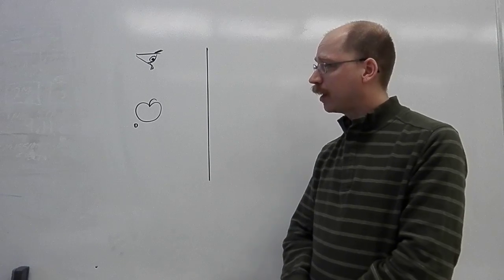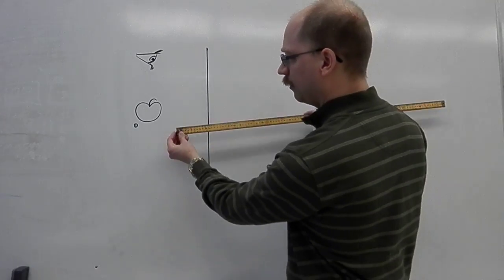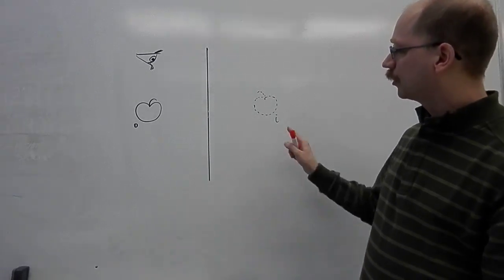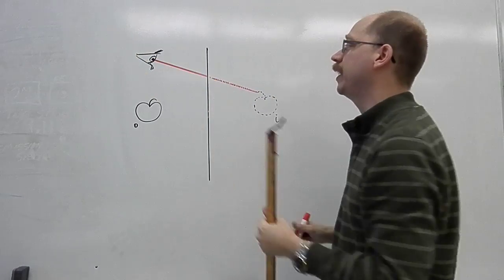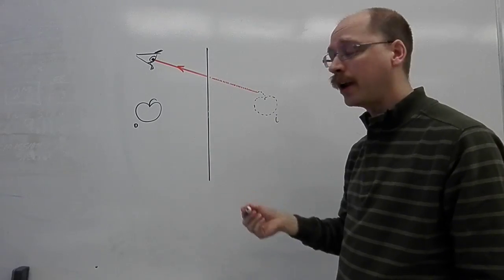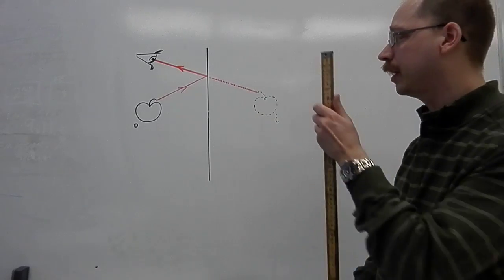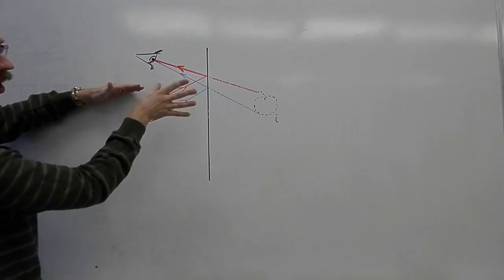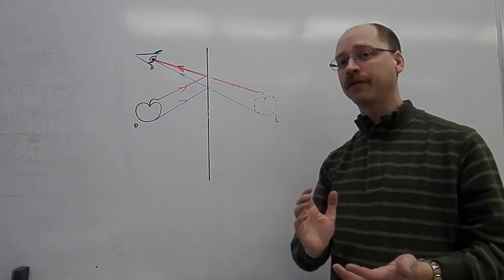Drawing Plane (Flat) Mirror Ray Diagrams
How to draw a ray diagram for a plane (flat) mirror.